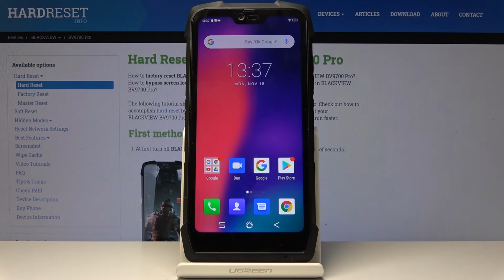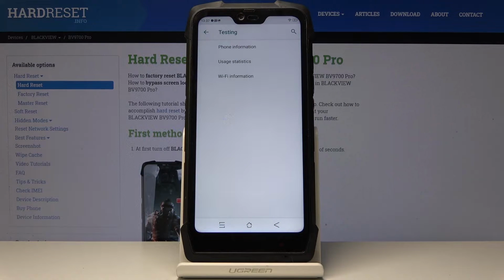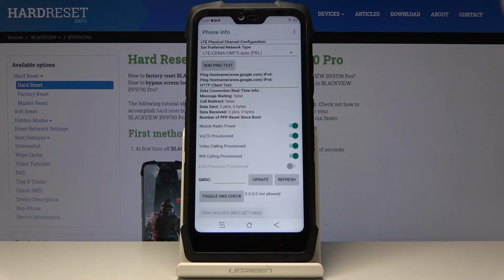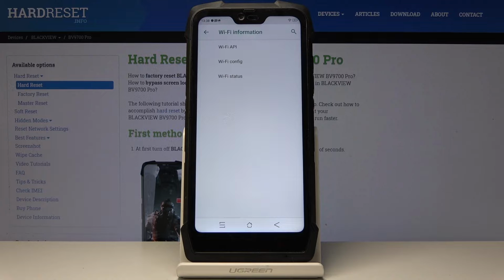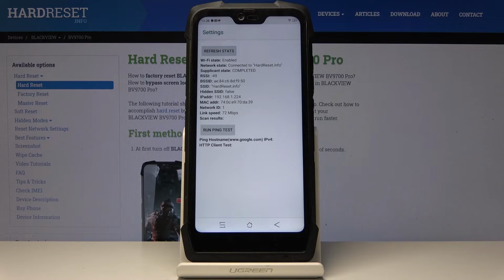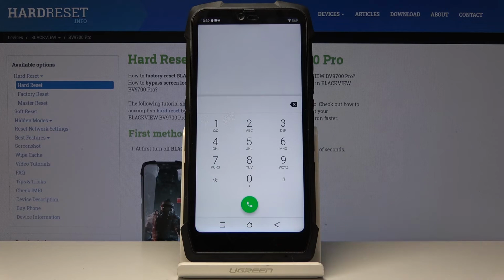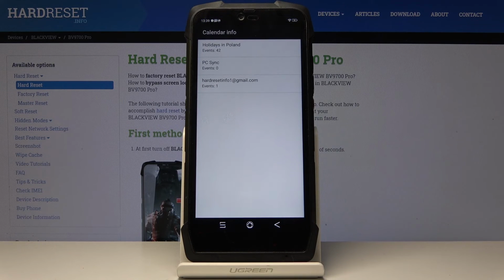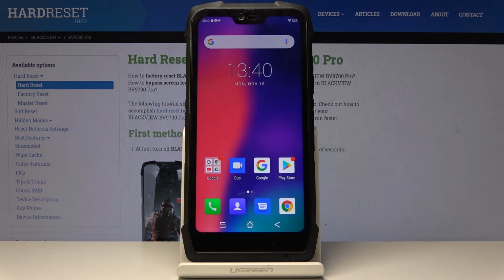Secret Codes Blackview BV9700 Pro - Secret Options / Test Menu / Hidden Modes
Learn more info about Blackview BV9700 Pro:
Follow the step by step instruction in order to learn all of the available secret codes which you can use on your Blackview BV9700 Pro smartphone. Get the knowledge of how to open the secret options, hidden modes by using a combination of keys and sings. You will be able to use the test mode, service menu or check the battery info and USB Configuration by using these awesome codes.

How to use secret codes in Blackview BV9700 Pro? How to open hidden modes in Blackview BV9700 Pro? How to use codes in Blackview BV9700 Pro? Which codes works in Blackview BV9700 Pro?